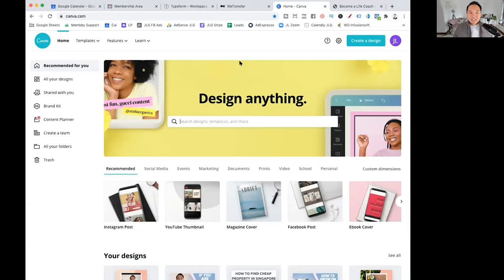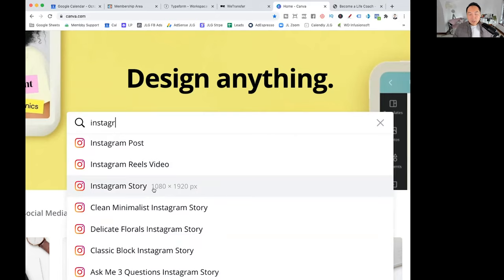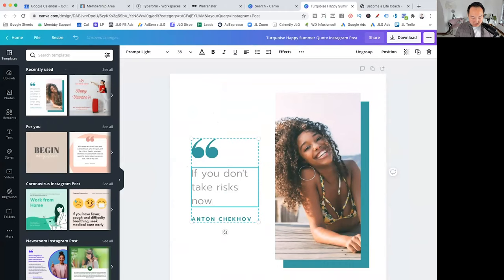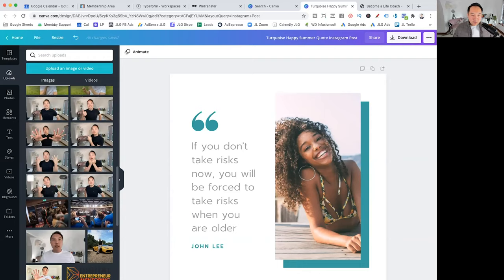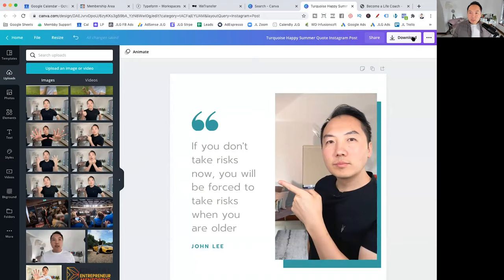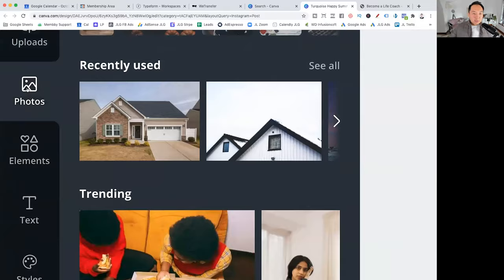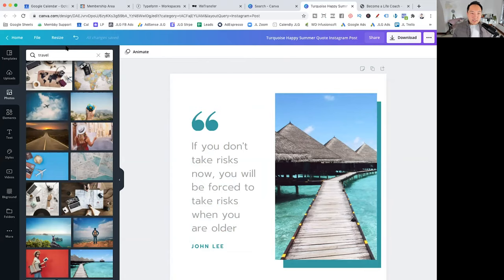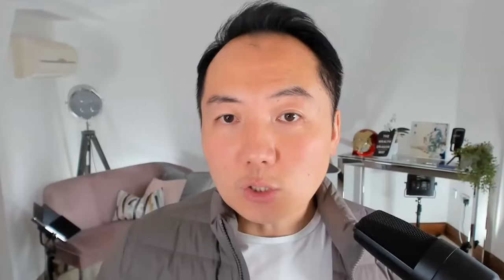How To Create Nice & Fast Posts For Instagram | John Lee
Follow my brand new channel @johnleesuccess with the most upto date content and strategies here My name is John Lee and in this video today we will be talking about how to create nice & fast posts for Instagram I want to give you the best tips to help you with your Instagram today!
In this video today I will be talking to you about how to create nice & fast posts for Instagram, want to teach you the tips I have used to help me with my Instagram.  Design is a huge factor, you want to use something simple like Canva and also be sure to be using the right IG Format once you have that you can start doing your research using the search bar on Instagram.

After you have done your research and got the right format you can start your design and then once you are done just download.

1. Use Canva
2. Search Instagram On The Search Bar
3. Select The Right IG Format
4. Start Your Design
5. Download

- Want to learn how to start your online business and get paid for your knowledge skills and expertise so you can live life on your own terms then apply to join the Digital Entrepreneur Mentoring program here.